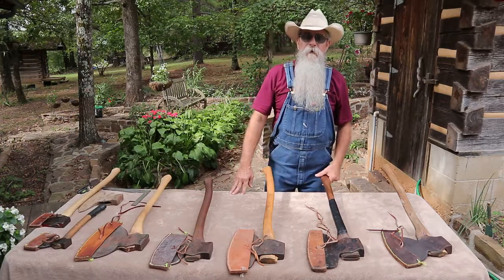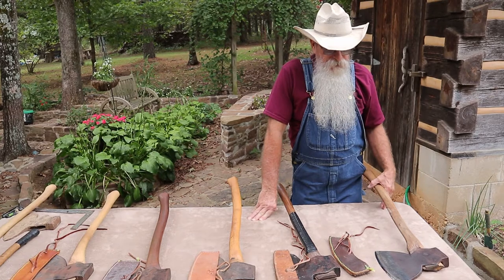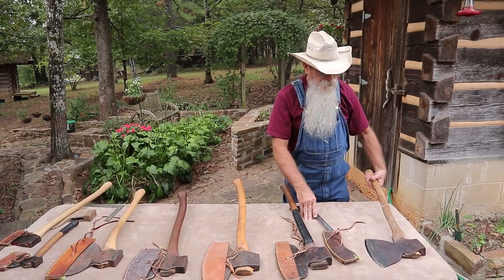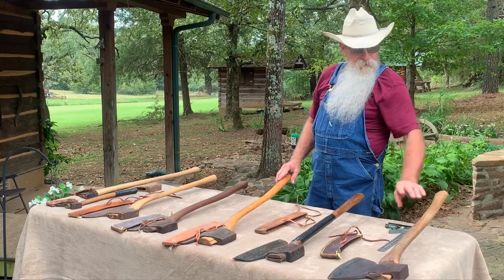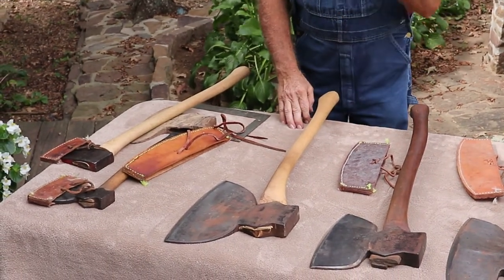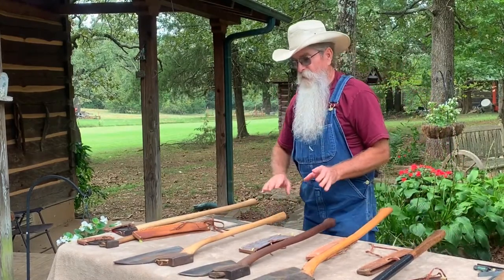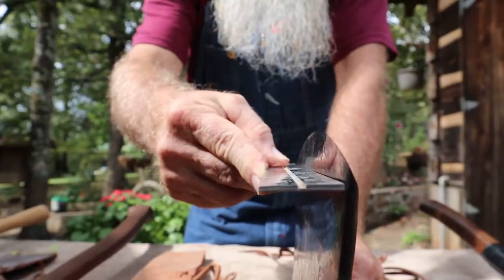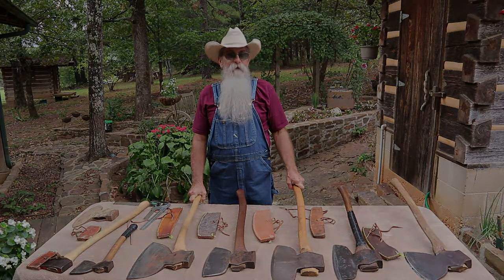Tips and Tools - More Broadaxes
Let's talk about broadaxes.